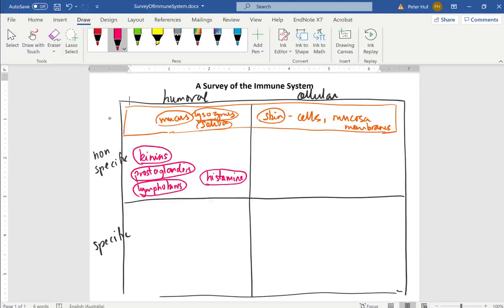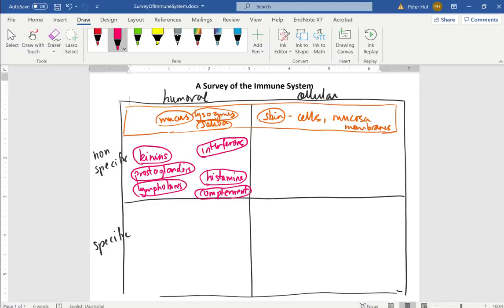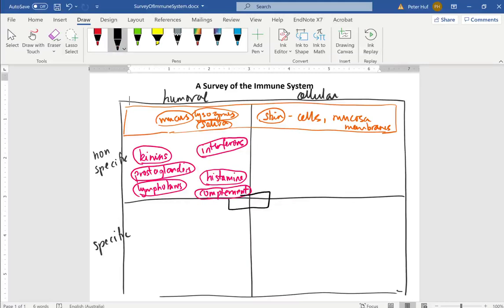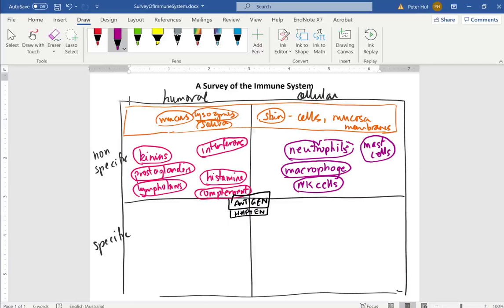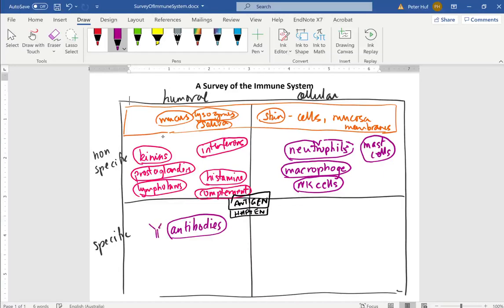A Brief Survey Of The Immune System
A brief survey of the main components of the immune system. The video categorises the diverse components of the system into specific:non-specific and humoral:cellular and briefly shows he functionality and connections between the components. Suitable as a summary or overview for further studies from years 12 to 14.